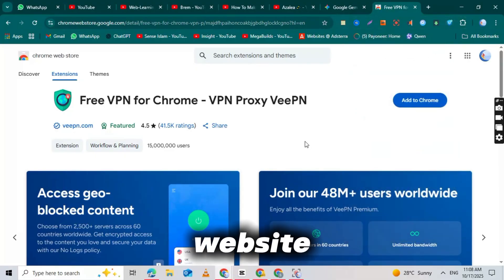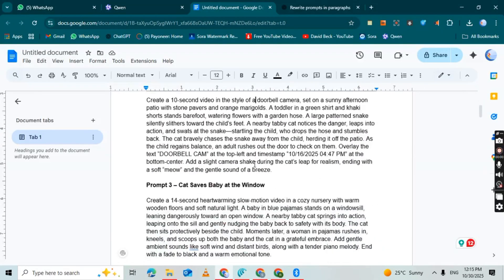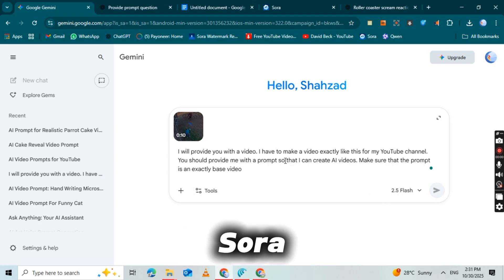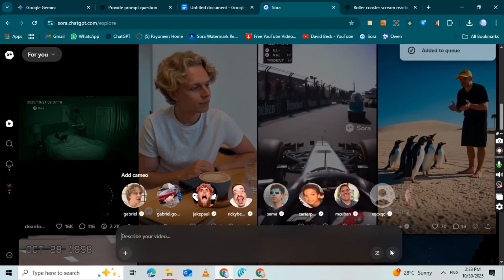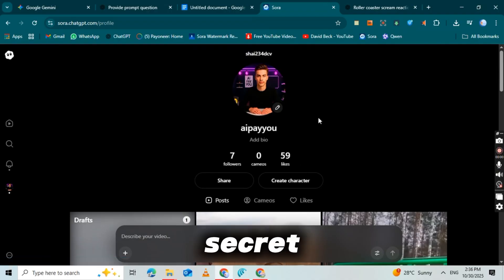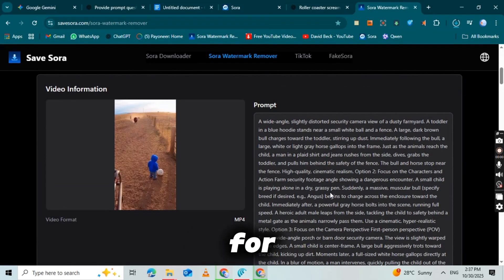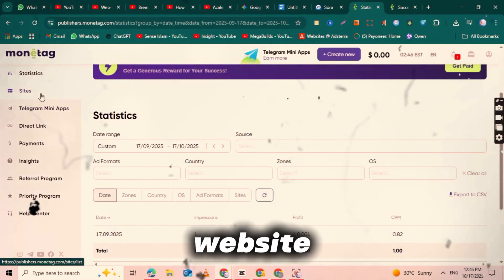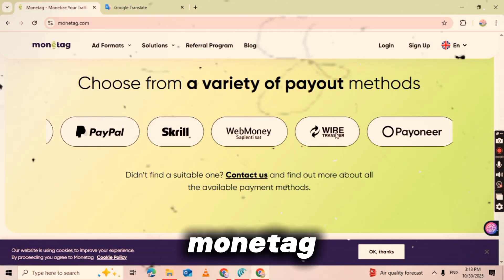How I Create Viral AI Videos with Sora 2 (Step-by-Step Tutorial)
Ever wondered how people are making viral AI videos that get millions of views on TikTok, Instagram, and YouTube Shorts?
In this video, I’ll show you exactly how I create viral AI videos using Sora 2 — the latest AI tool that’s changing content creation forever.

You’ll learn:
⏱️ 00:00 – What is Sora 2 and why it’s trending
⏱️ 00:45 – How to access Sora 2 (invite code explained)
⏱️ 01:30 – How to create viral AI videos step by step
⏱️ 03:00 – Remove watermark from Sora 2 videos
⏱️ 05:00 – Monetize your videos with Monetag.com
⏱️ 06:00 – How to earn $1000/month with short videos
💡 Bonus: I’ll also give you my unlimited viral video prompts so you can generate content faster and smarter using Sora 2.

📢 About This Channel:
I share the latest tutorials on AI tools, YouTube automation, and passive income methods so you can grow your online business faster using AI.

Some of the links mentioned in this video, including Monetag.com, are affiliate links, which means I may earn a small commission if you use them — at no extra cost to you.
I only recommend tools and platforms that I personally use or trust.
Results may vary depending on your effort, consistency, and strategy.
Always do your own research before using any websites, tools, or services.